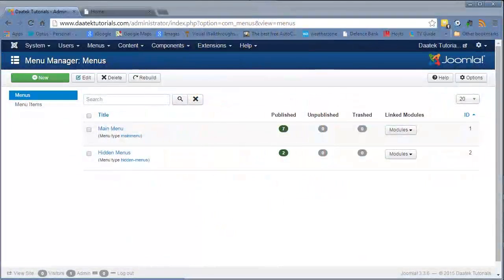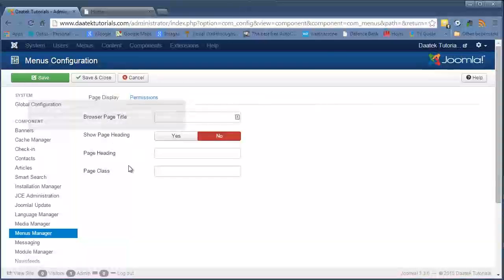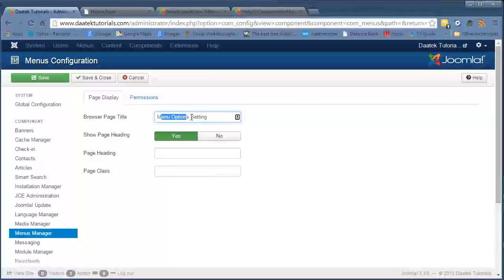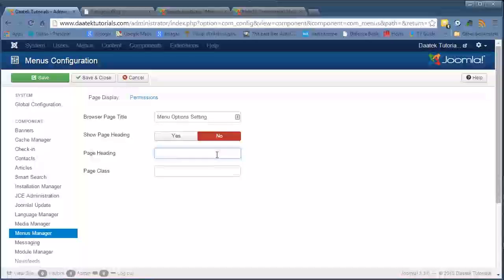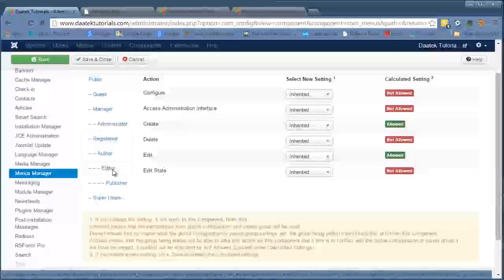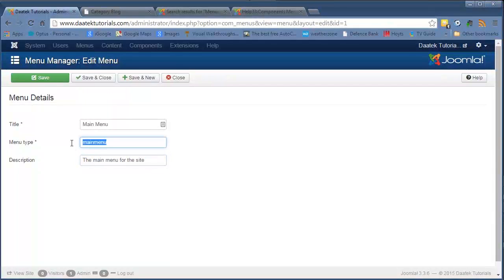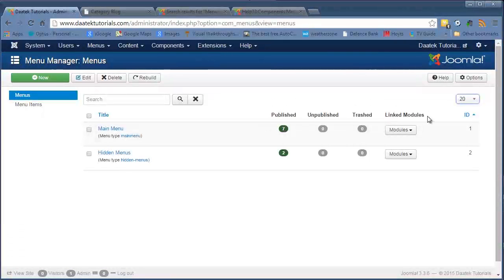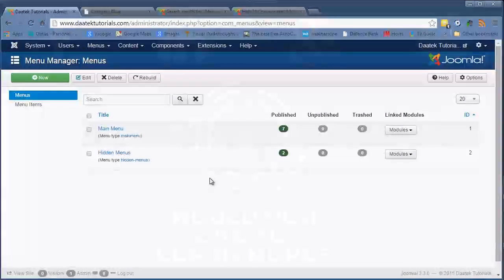Joomla 3 Tutorials: Menu Manager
Welcome to the Menus playlist. In this tutorial, I cover the first page you see when you click on the Menus-menu manager link from the joomla administrator menu. This is the first page you will go to when starting to build menus.

While there are other ways to create menus, this area allows you to see and manage all aspects of the menu system in Joomla.

LINKS